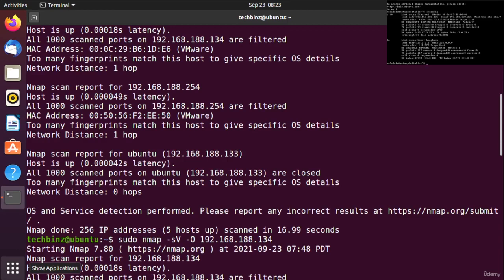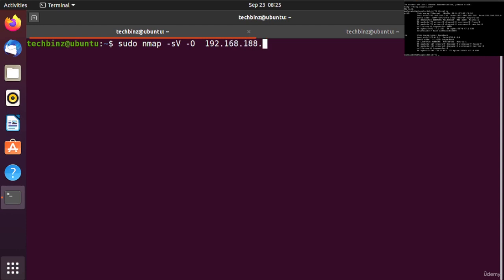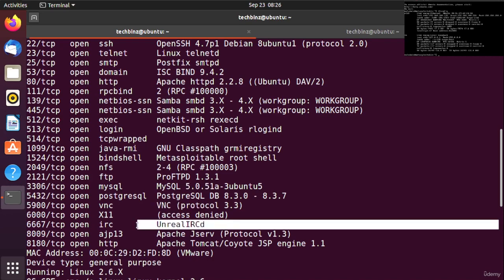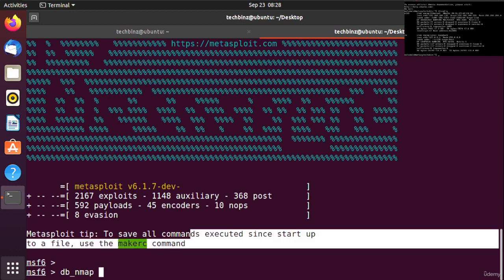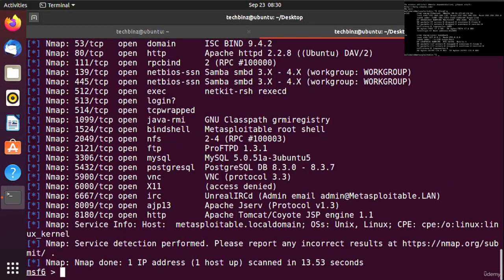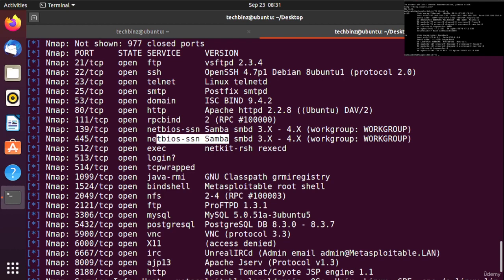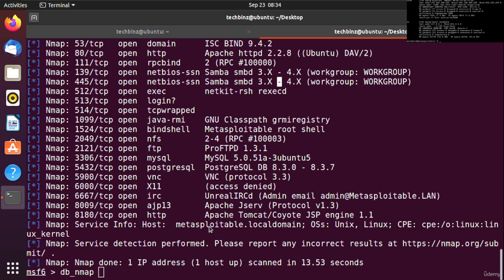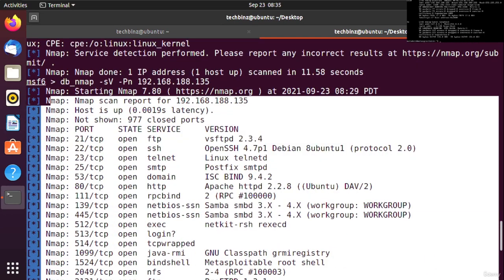7 August 2022(2)